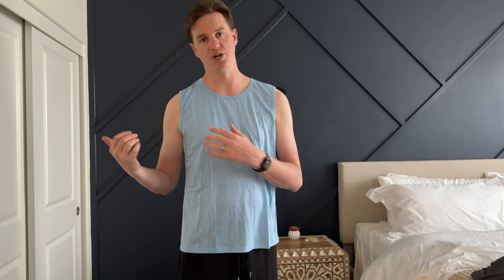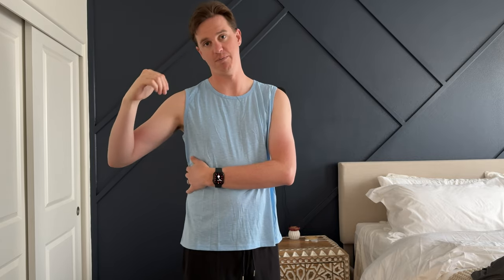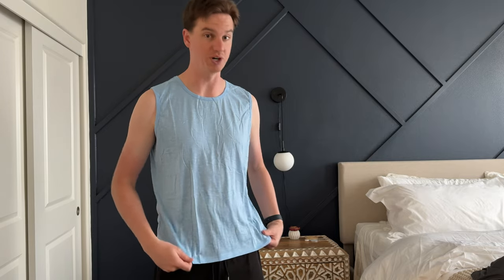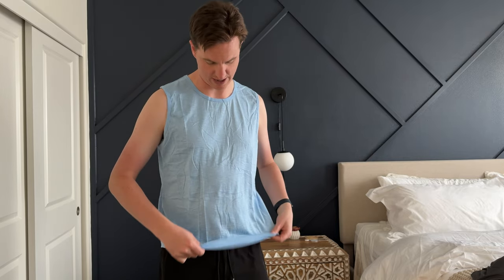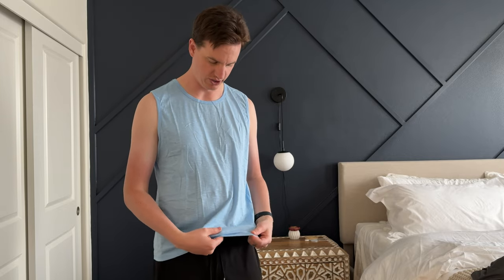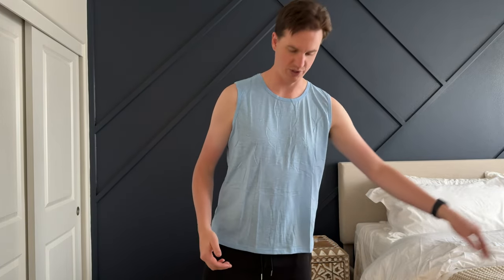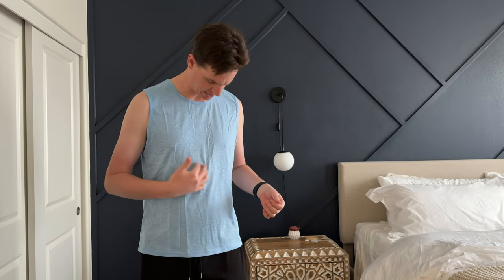Sizing suggestions for the COOFANDY Men's Workout Tank Top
My thoughts on this Coofandy mens workout tank top + sizing suggestions